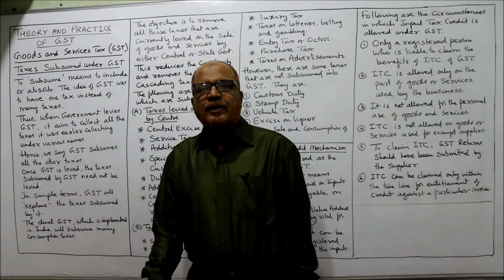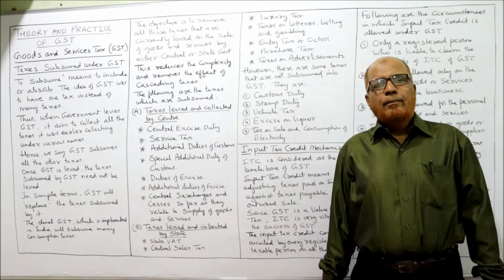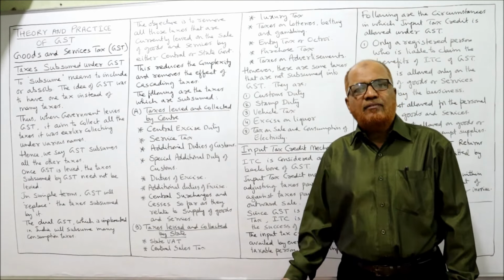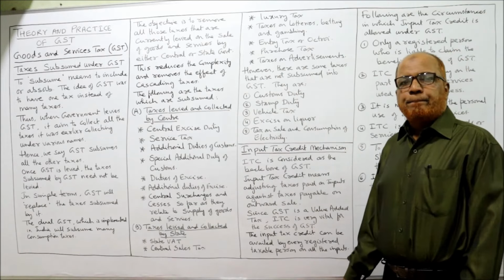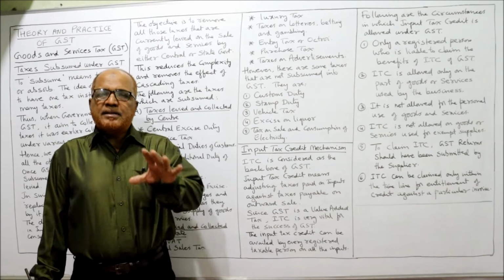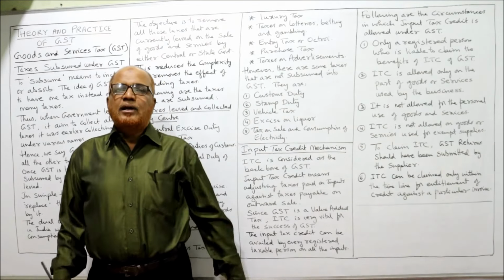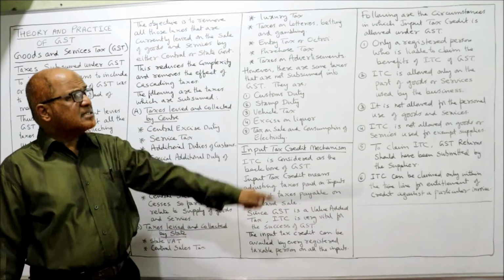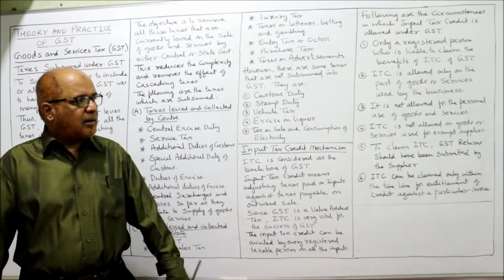Theory and Practice of GST II Introduction to GST II Theory Explained II Part 2 II Hasham Ali Khan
GST
GST Theory
GST Theory Explained
Benefits of GST
Taxes subsumed in GST
Input Tax Credit Mechanism

I have explained in detail the meaning of GST,  introduction and origin of GST,  benefits of GST,  taxes subsumed in GST,  input tax credit mechanism.  Watch the video till the end to get a complete command on the provisions of GST.